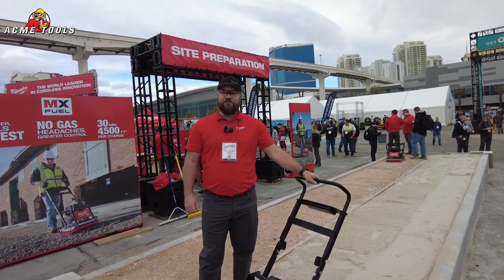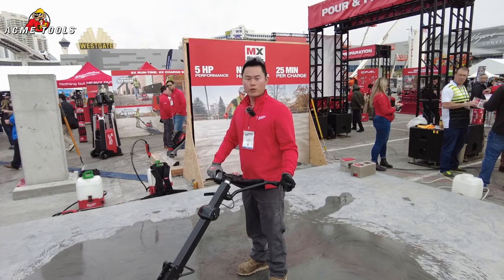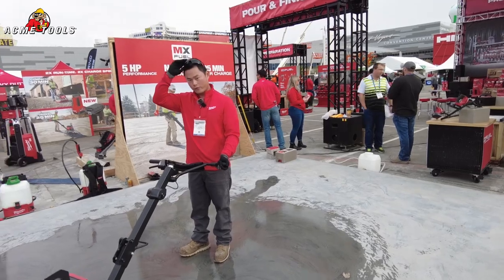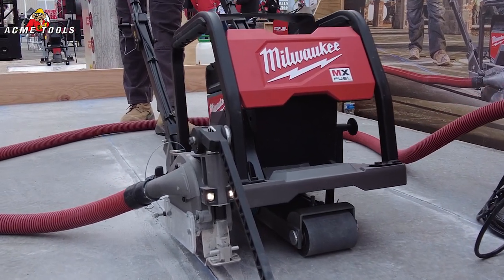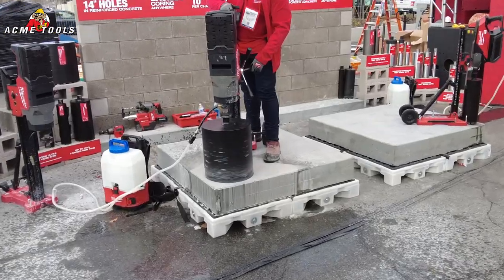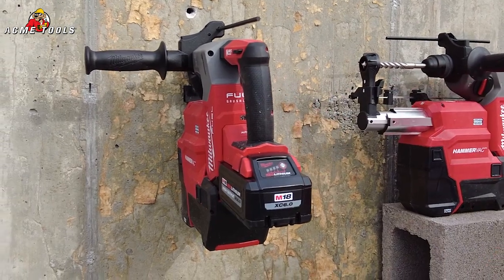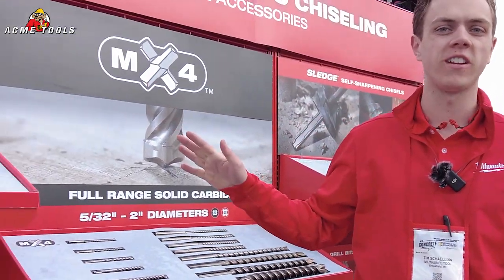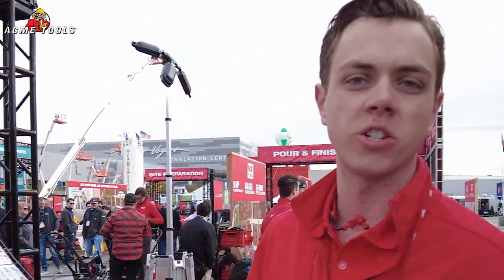Milwaukee World of Concrete 2023 Booth Walkthrough & Demos